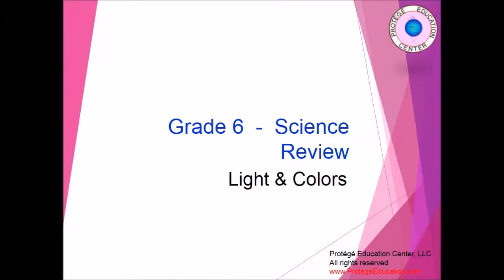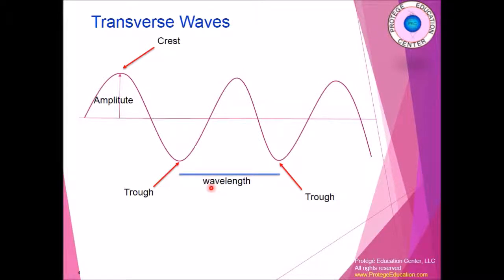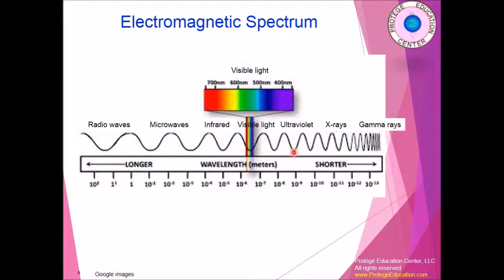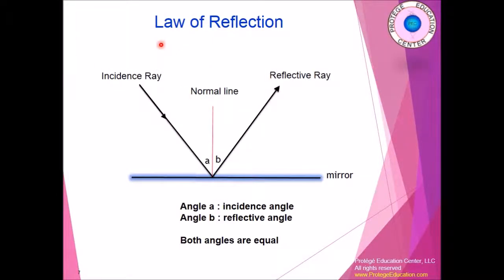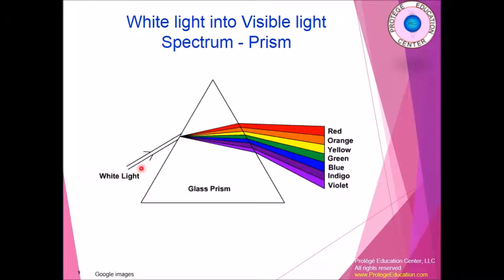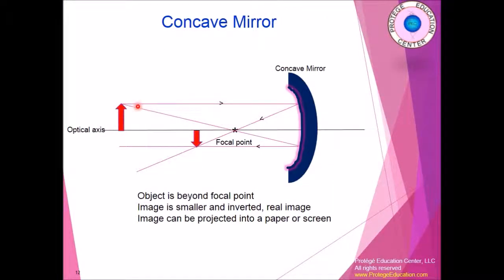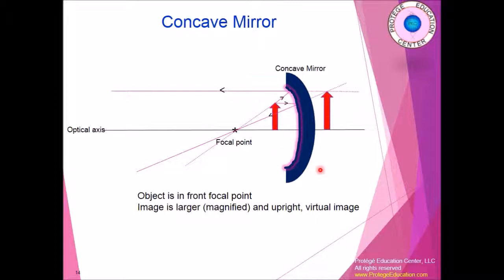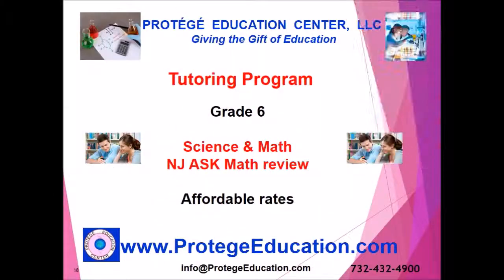Grade 6 Science Light & Color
Grade 6 Science tutoring